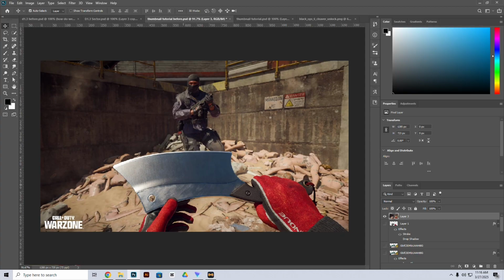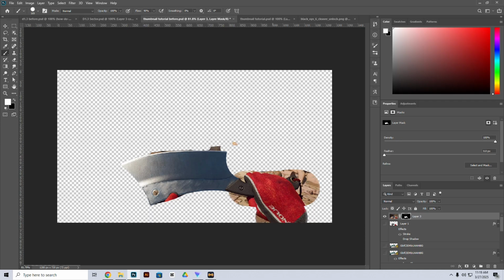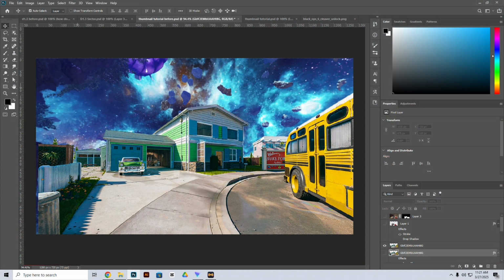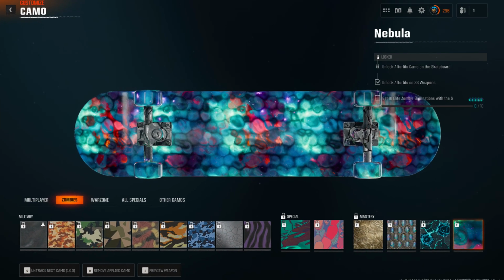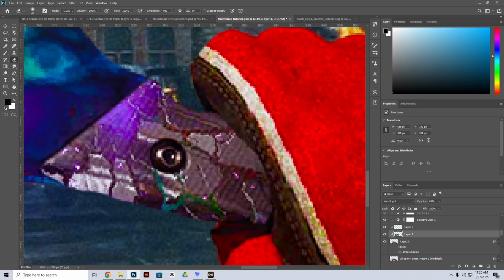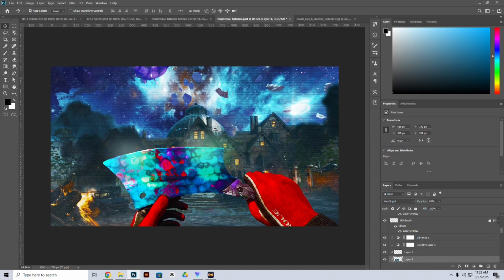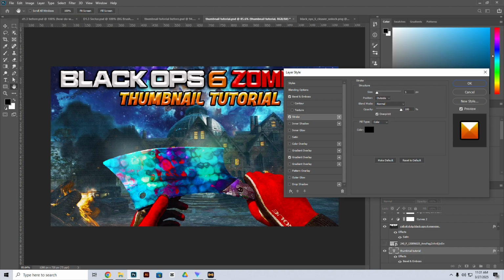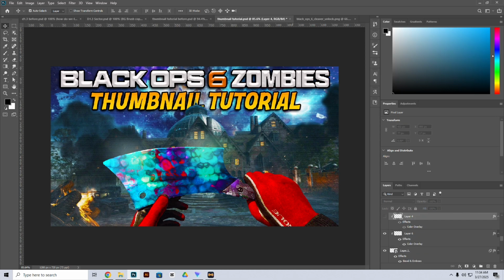How to Design the PERFECT Black Ops 6 Zombies Thumbnail (Step-by-Step Tutorial)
Want to make eye-catching thumbnails that get more clicks? In this video, I’ll show you how to design the PERFECT Black Ops 6 Zombies thumbnail step by step! 🎮🔥

I’ll explain how to create a unique background that stands out, plus a cool trick to make your Nebula Camo weapon pop—perfect if you're making a tutorial on unlocking the Nebula Camo!

👉 Whether you're making thumbnails for Warzone, Multiplayer, or Zombies, these tips will help you boost your video’s click-through rate (CTR) and grow your channel!

🛠 Tools Used:
🎨 Photoshop
📷 Screenshots & In-Game Renders